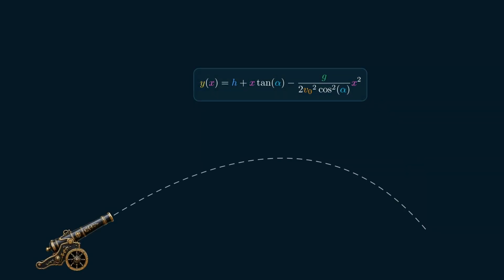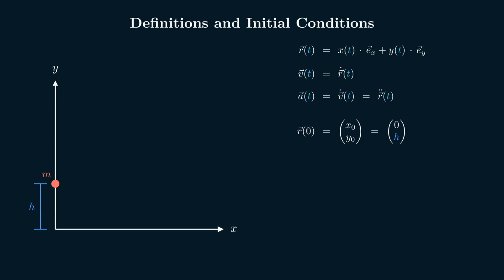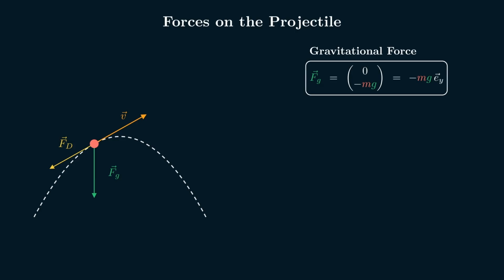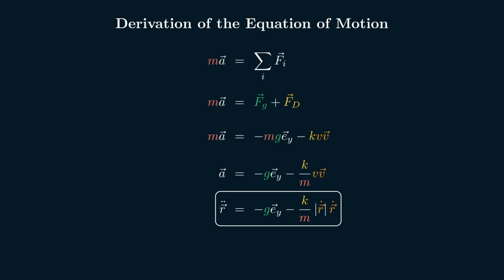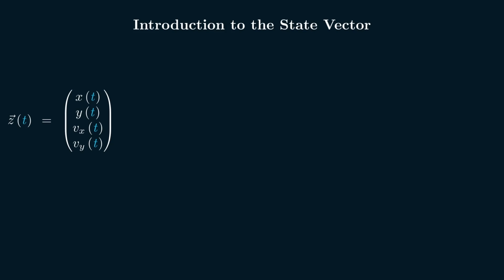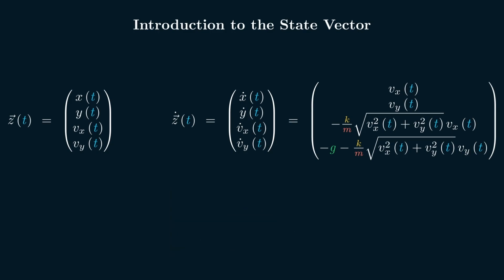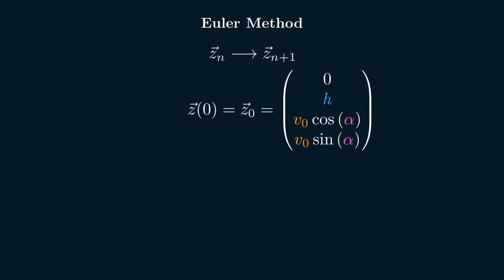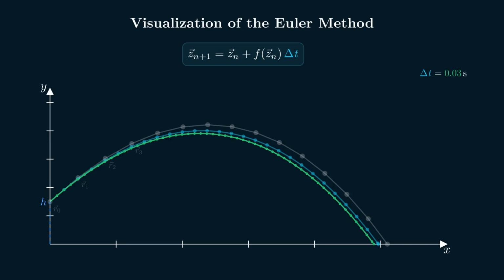Projectile Motion with Air Resistance: Why You Suddenly Need a Computer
In this video, we explore projectile motion with air resistance. Once air resistance is taken into account, the familiar trajectory equation from school physics is no longer valid: The projectile has a significantly shorter range than predicted by the idealized model without drag.

We begin by drawing the free-body diagram and use a quadratic drag model to describe air resistance. We then derive the complete equation of motion and split it into its horizontal and vertical components.

This reveals a surprising difficulty: The motion leads to a coupled system of nonlinear differential equations. The equations governing the horizontal and vertical motion can no longer be solved independently. In the general case, there is therefore no simple closed-form trajectory equation (y(x)) like the one we know from projectile motion without air resistance.

But this is not where the physics ends. We reformulate the problem as a system of first-order differential equations and use it to develop Euler’s method step by step. This numerical method allows us to approximate the trajectory for arbitrary initial conditions. By using smaller time steps, the accuracy can be systematically improved.

This video is for anyone who wants to understand how a physical equation of motion is turned into a concrete numerical algorithm—from high school physics to undergraduate physics or engineering.

In this video:
→ Definition of the position vector, velocity, and acceleration
→ Initial conditions for projectile motion
→ Free-body diagram with gravity and air resistance
→ Quadratic drag model
→ Derivation of the vector equation of motion
→ Decomposition into the x- and y-components
→ Coupled system of nonlinear differential equations
→ Why there is no simple closed-form trajectory equation
→ Introduction of a four-dimensional state vector
→ Derivation of Euler’s method
→ Step-by-step numerical calculation of the trajectory
→ How the time-step size affects accuracy

If you find this video helpful, I would appreciate a subscription, a like, or a comment.

Chapters:
00:00 Intro
00:55 Definitions and initial conditions
02:46 Free-body diagram and air resistance
04:45 Derivation of the equation of motion
05:24 Why there is no simple closed-form solution
07:40 The state vector
09:00 Derivation of Euler’s method
10:47 The complete algorithm
11:20 Visualization of the numerical trajectory calculation

Suitable for:

➤ Undergraduate physics students
➤ Engineering students
➤ Anyone who wants to understand computational physics
➤ Curious learners

for creating Manim!